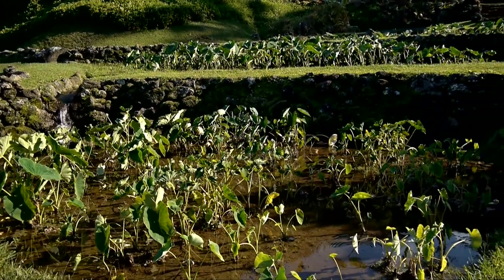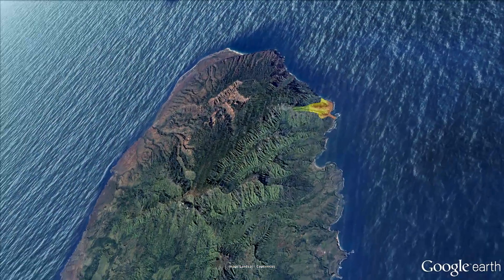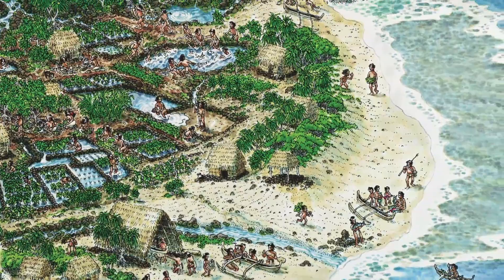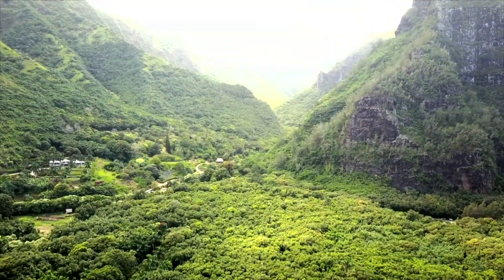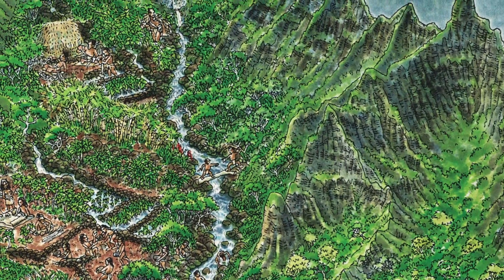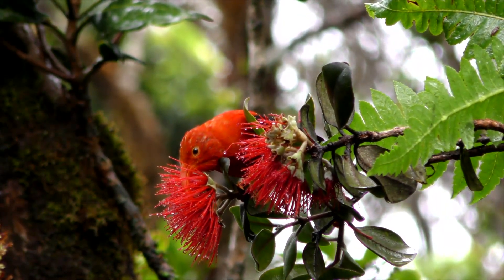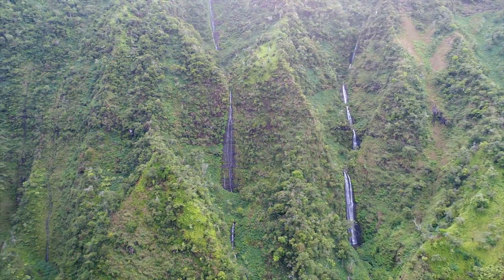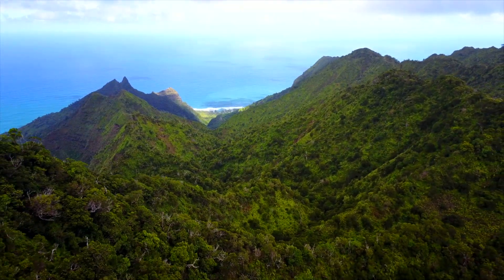Ahupuaʻa Part II: Bio-cultural zones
Throughout Hawaiʻi, traditional cultural practices were closely aligned with the ecosystems found at different elevations. Follow Kawika Winter Ph.D. as he introduces you to the five zones in the Hāʻena ahupuaʻa at the National Tropical Botanical Garden's Limahuli Garden and Preserve. The video is featured in CGEEʻs Kauaʻi Multimedia GalleryTM program developed with the Kauaʻi Museum